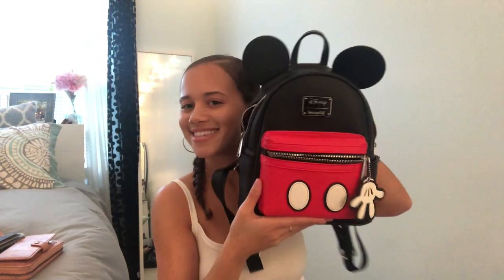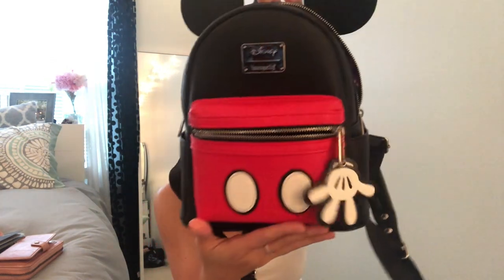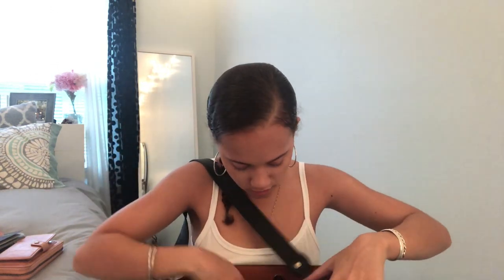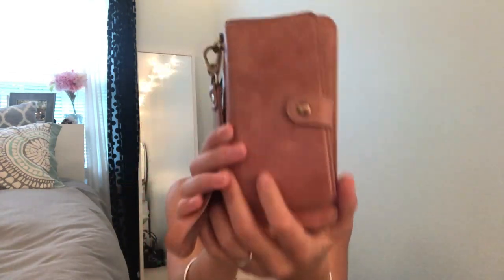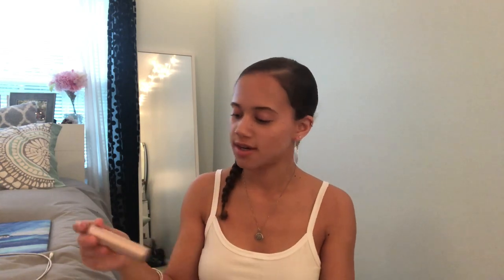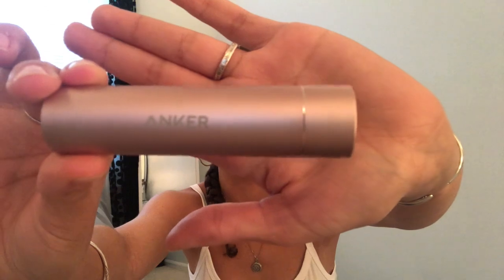What's In My Travel Bag//Plane Essentials & Must Haves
Hey! In this video, I show you some of my airplane travel essentials! If any of your travel essentials were not mentioned, leave it in the comments below! I'd love to hear more ideas. 🥰I hope you enjoy!

Grey Backpack
Black tote
Mickey Bag
Sherlock Book

Leave any prayer requests in the comments below!!!